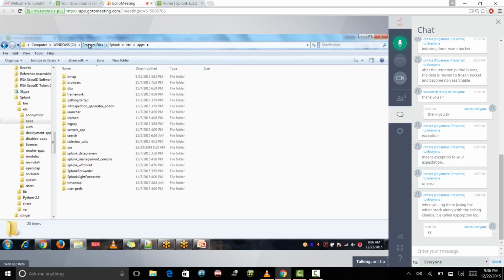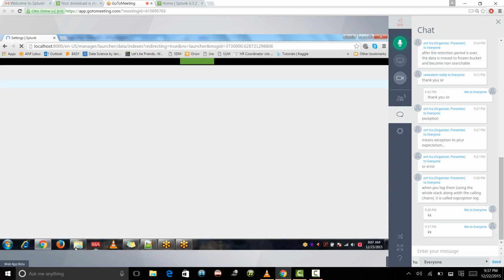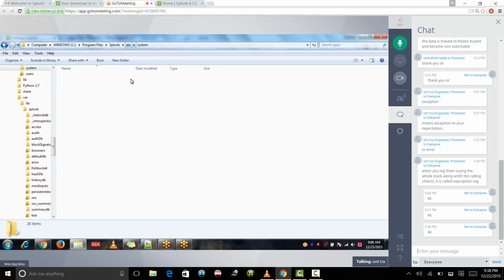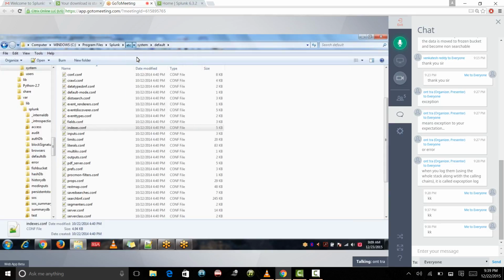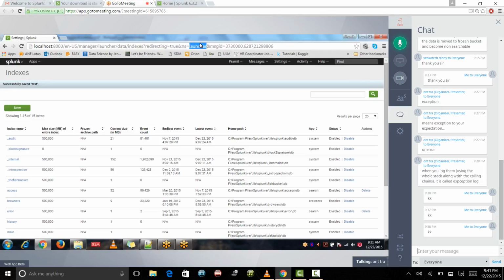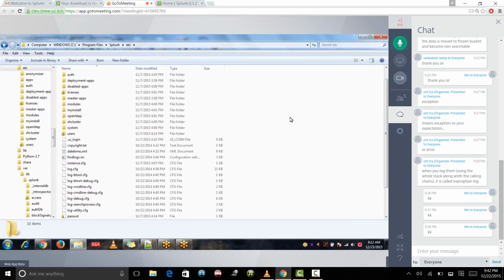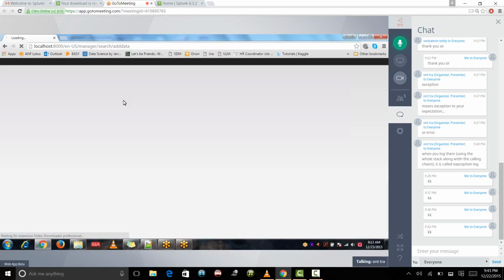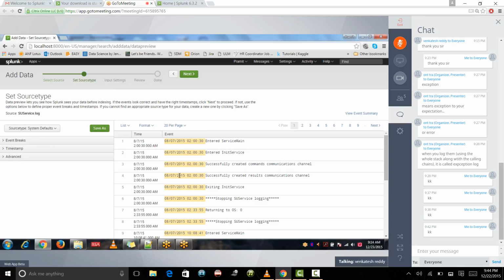How To Use Splunk Part 17